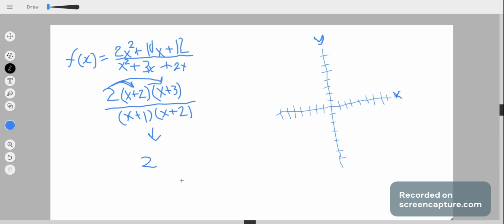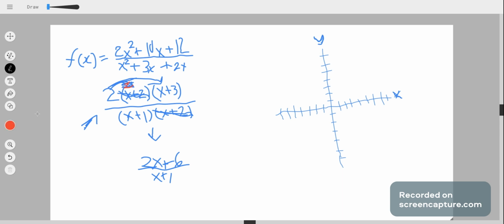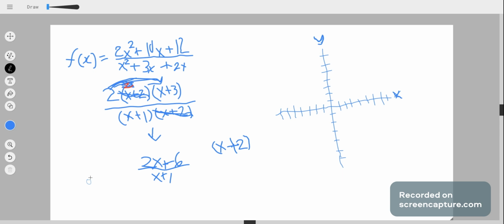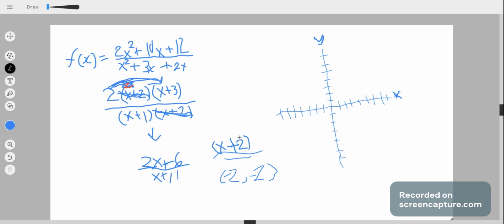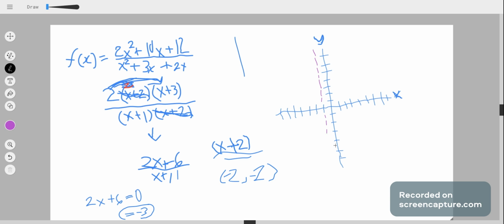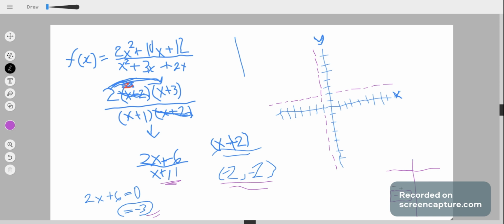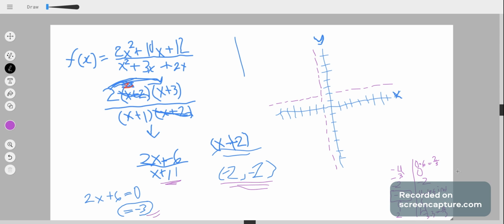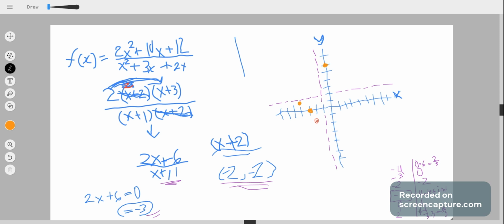Graphing rational functions (again with no editing-)